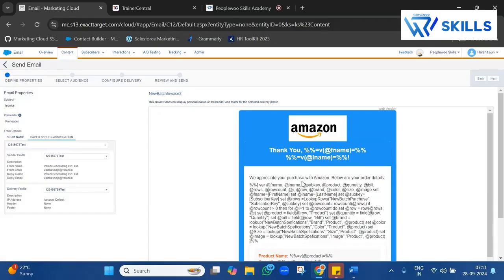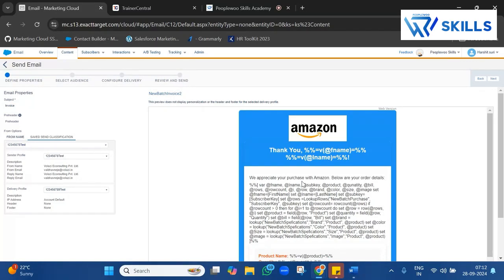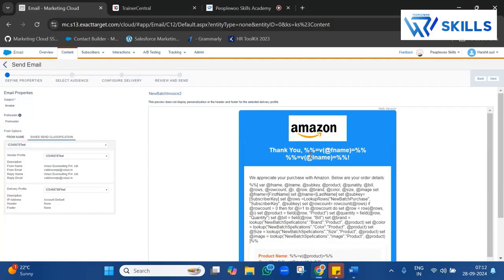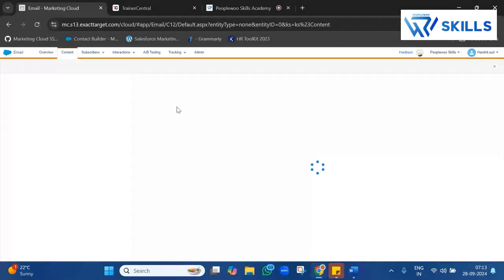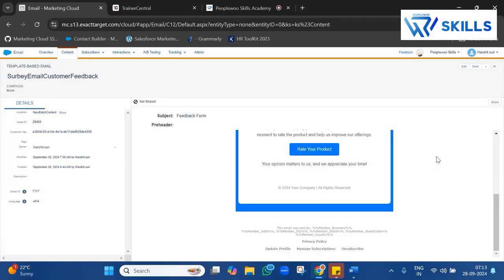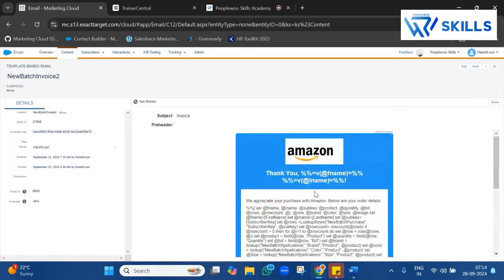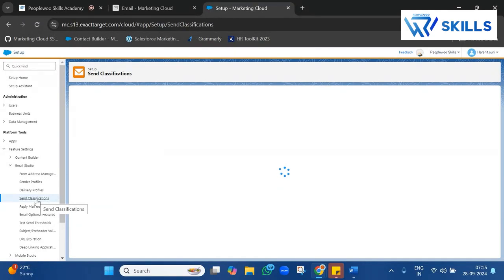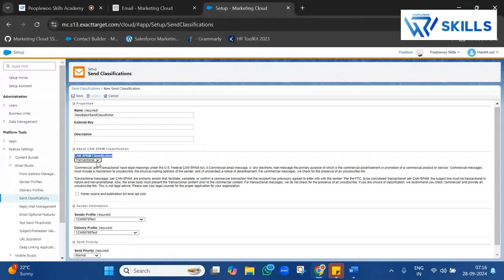Systems Identify Business or Transactional Emails In Salesforce Marketing Cloud | Peoplewoo Skills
📢 Upcoming Demo Session Alert!

Ever wondered how email systems differentiate between a marketing email and a transactional one? 🤔
In this insightful session, we decode the logic, headers, and intent that drive email classification! 🚀

✅ Learn how ISPs and ESPs flag emails
✅ Understand email headers, metadata & sending behavior
✅ Boost your deliverability by using the right email type
✅ Ideal for marketers, SFMC users & techies!